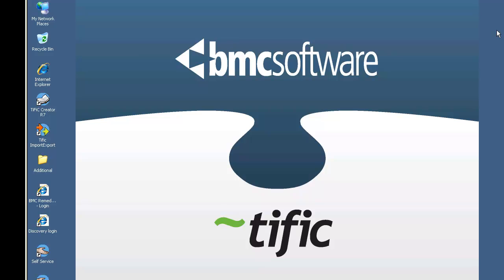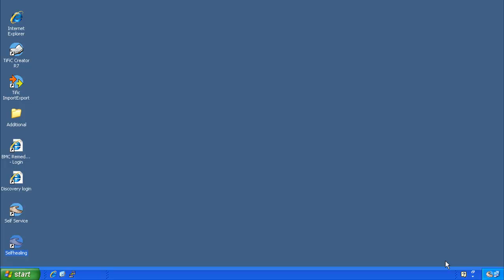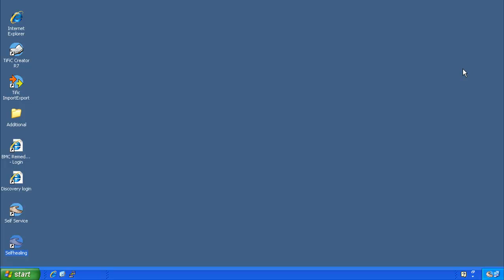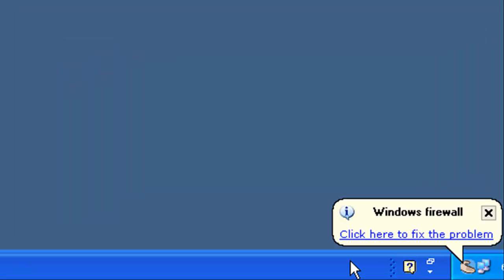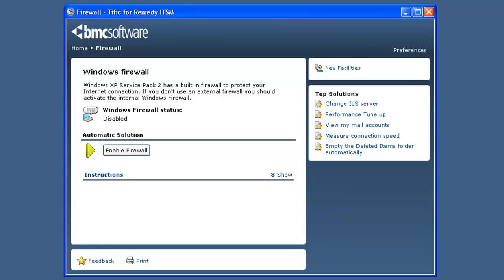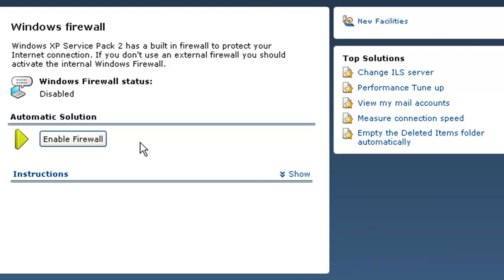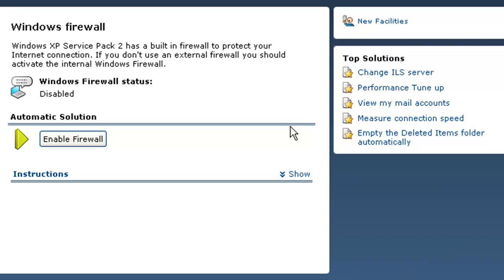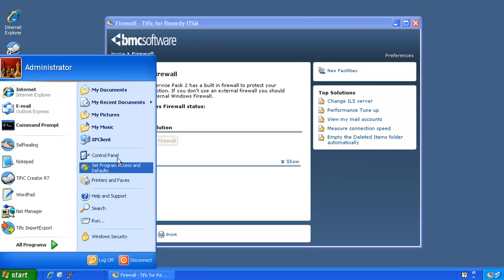Tific Self Healing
The Tific Support Automation Suite provides a self-healing capability for Windows clients that automatically detects and resolves issues before the end-user is impacted.